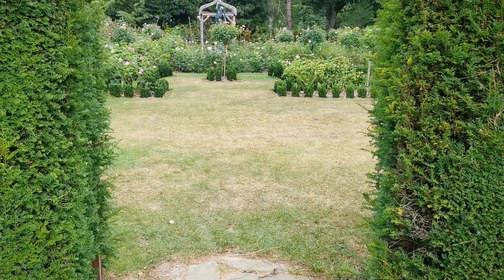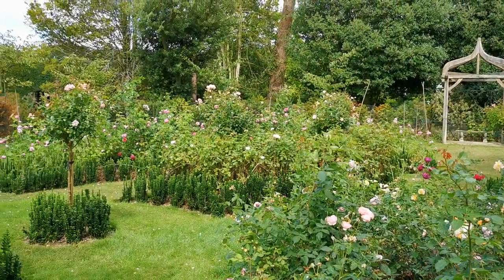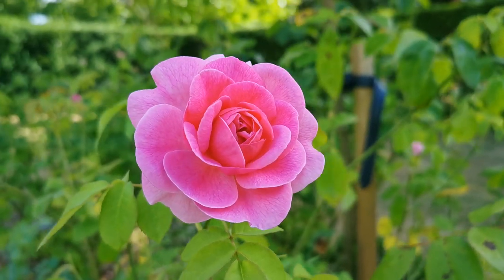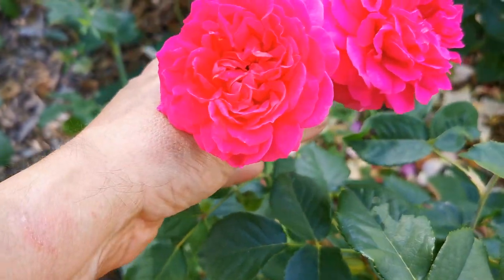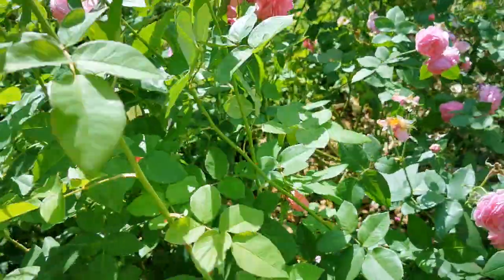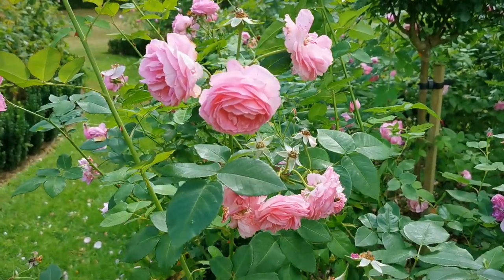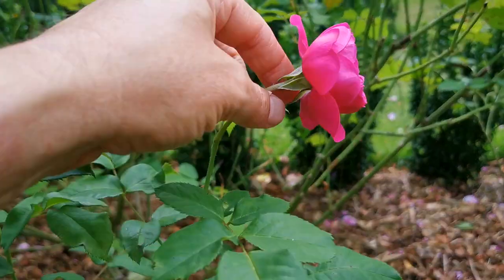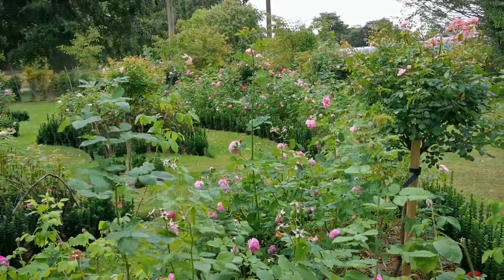English Rose Garden Tour Somerleyton Hall Gardens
Enjoy a late-season tour of the wonderful rose garden here at Somerleyton Hall in Suffolk England. We visited Somerleyton Hall gardens in late August and were surprised by just how good the late-season rose display in the rose garden still was.
This formal and traditional English rose garden has been planted with David Austin roses, many of which are still flowering really well into late August.